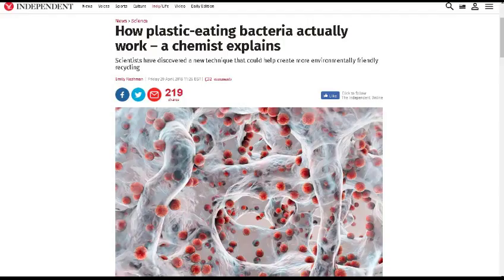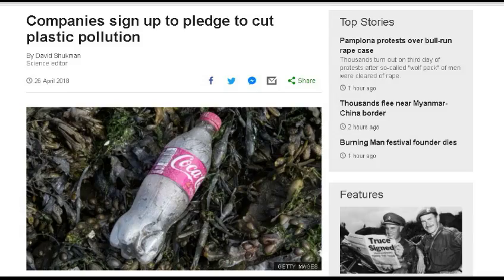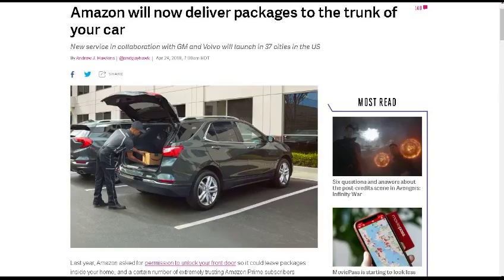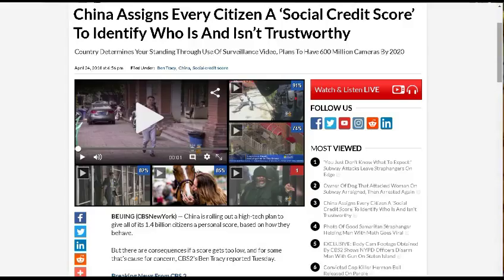TDD report for April 28, 2018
Companies sign up to pledge to cut plastic pollution